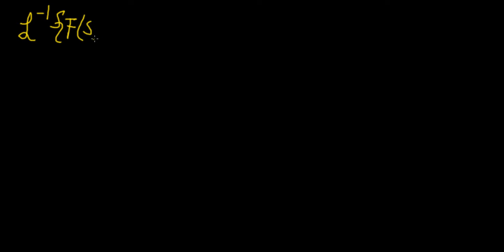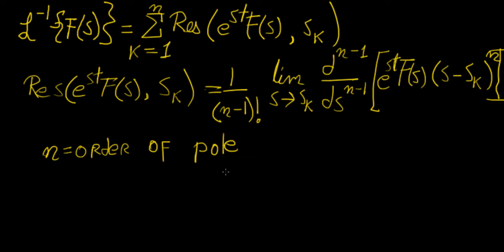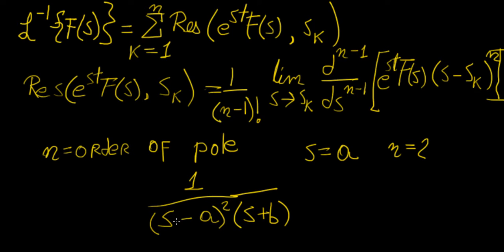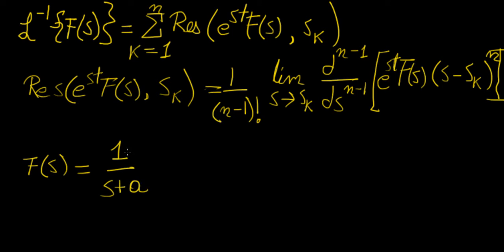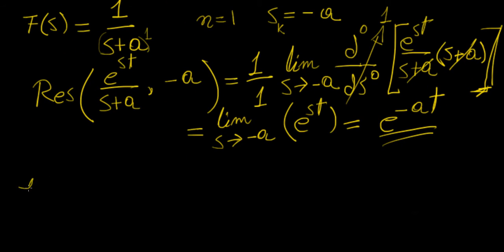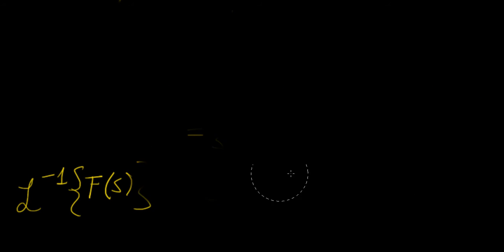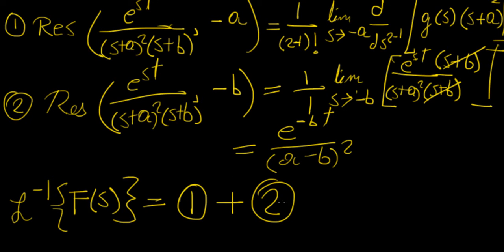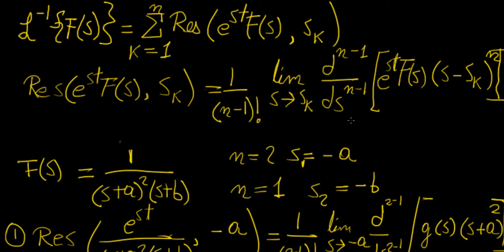The inverse Laplace Transform | Differential Equations | LetThereBeMath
Solving an ODE using Laplace transforms consists of two parts: 1) converting the ODE into the frequency domain, and 2) taking the inverse Laplace transform to obtain the solution in the time domain. However, to understand how to obtain the inverse Laplace transform we need to talk about the residue theorem from complex analysis. This is often an abstract and difficult concept that requires more background in order to be studied. Nevertheless, we explain how the residue theorem works and show how to find the inverse Laplace transform of a basic function.